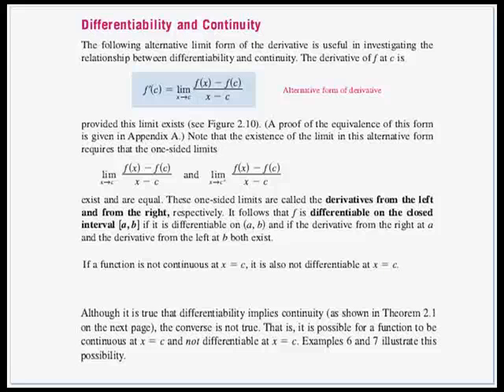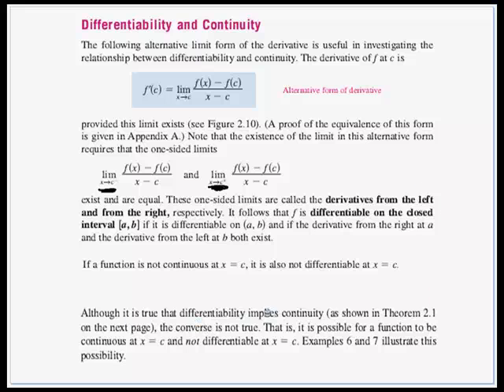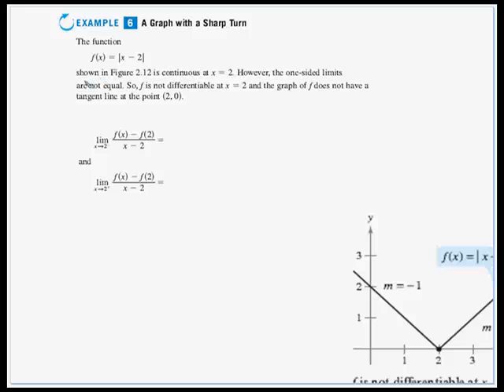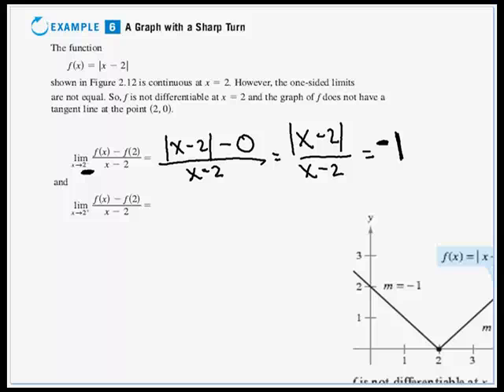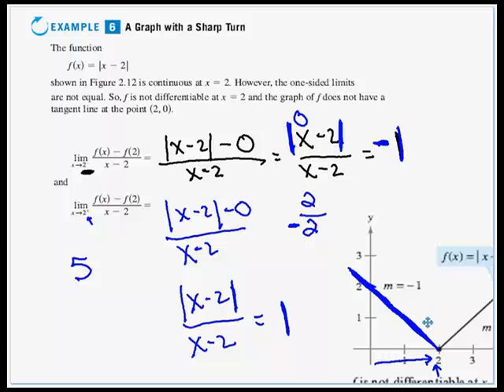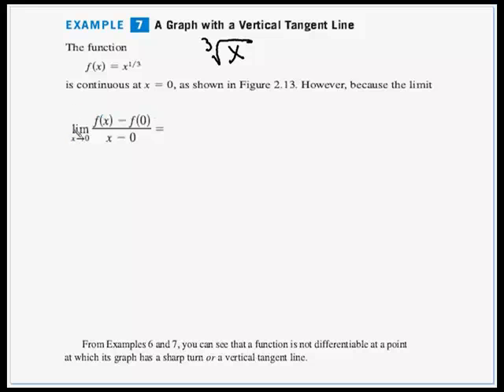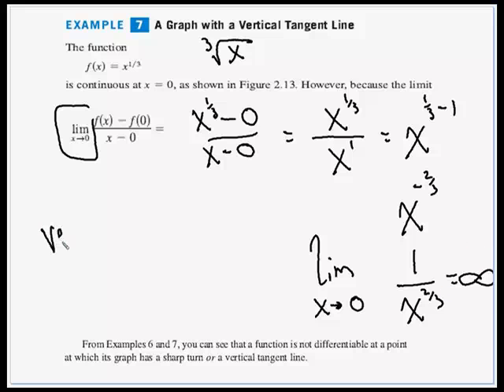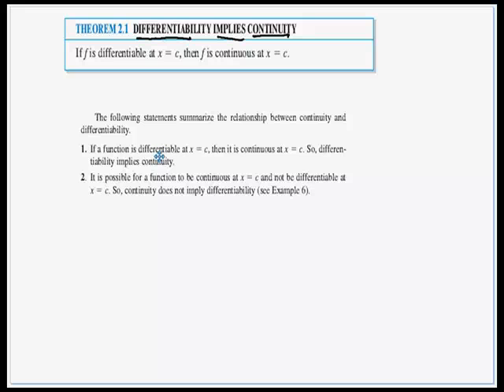3-1 Differentiation and the Tangent Line Problem part 3